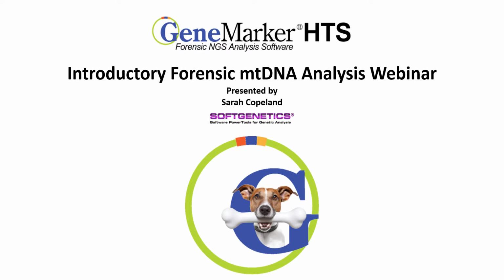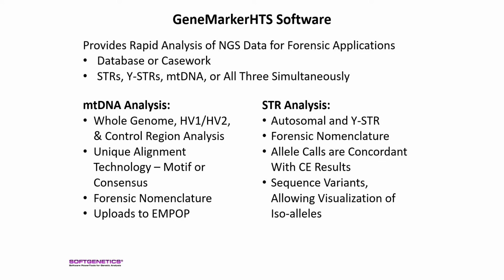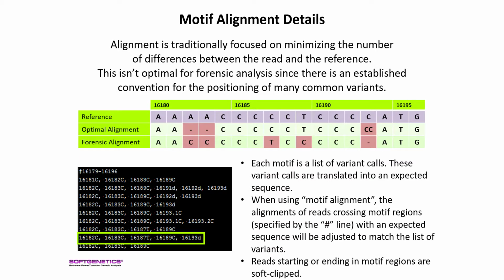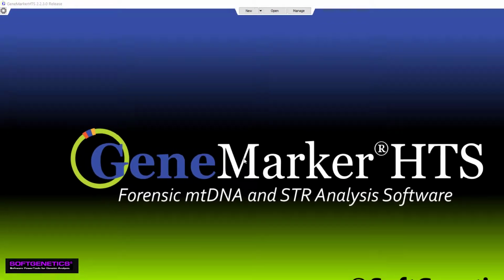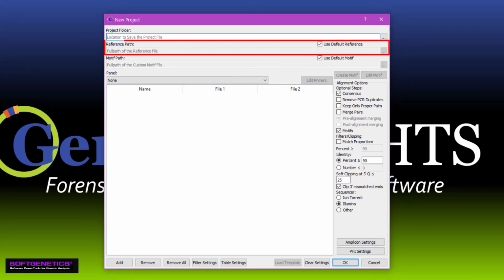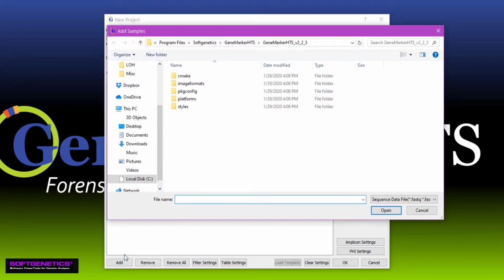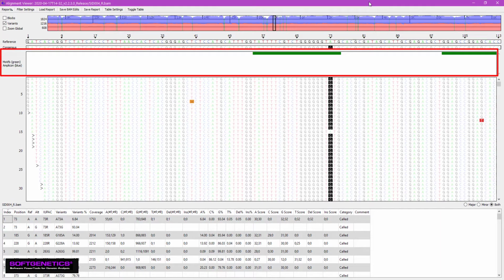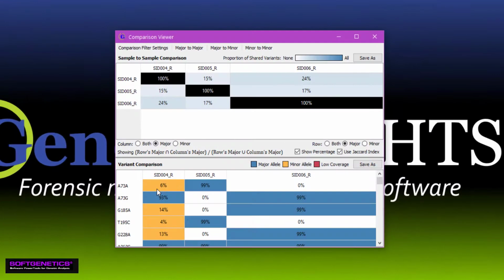GeneMarkerHTS Introductory mtDNA Analysis Webinar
GeneMarker®HTS software provides a streamlined workflow for forensic and medical research mitochondrial DNA data analysis from massively parallel sequencing (MPS) systems such as the Illumina® and Ion Torrent® platforms in an easy to use Windows® operating system. Developed in collaboration with leading laboratories, GeneMarkerHTS software provides rapid analysis of multiple samples using consensus alignment or a unique motif alignment technology that automates the recommendations of DNA Commission of the International Society for Forensic Genetics: Revised and extended guidelines for mitochondrial DNA typing.